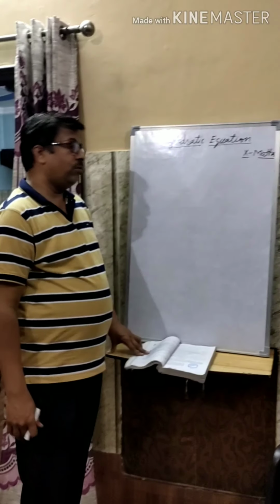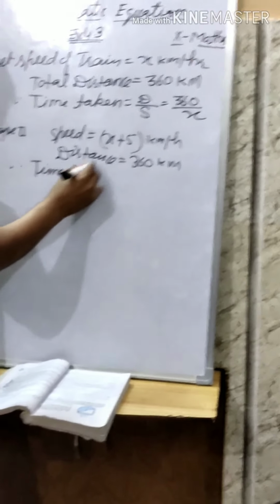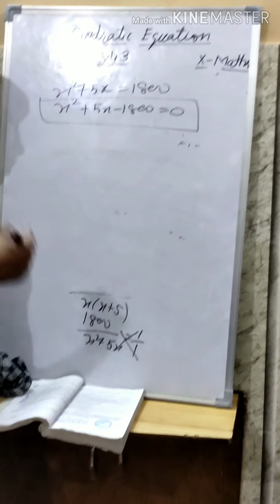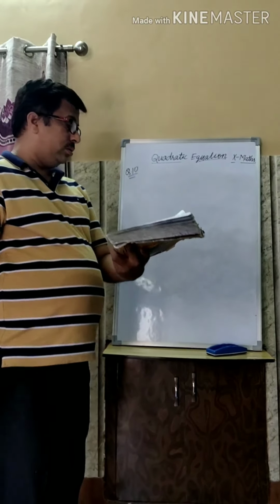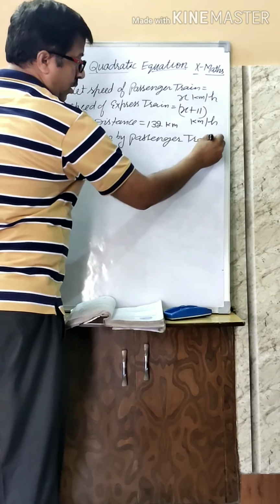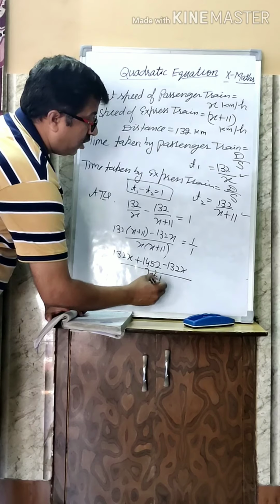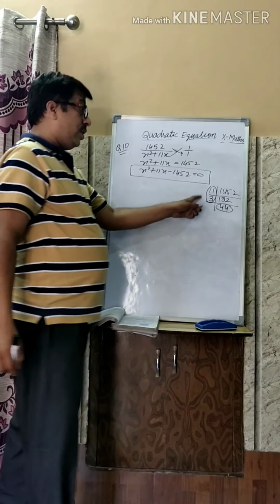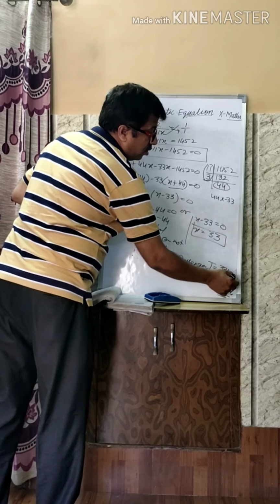Quad Eq (8) Xmaths Bajaj